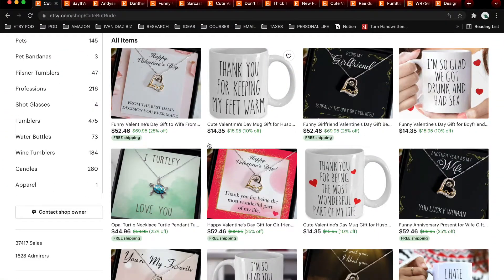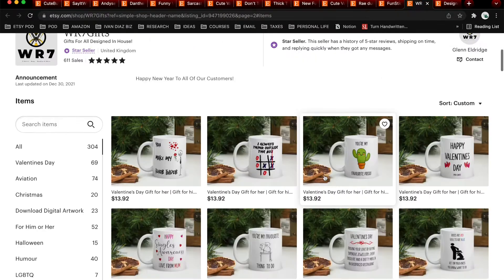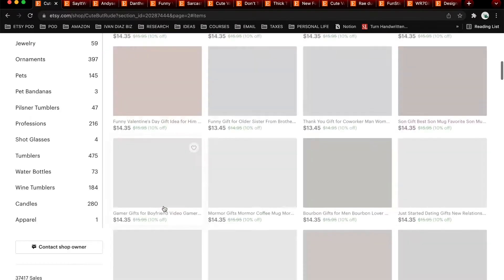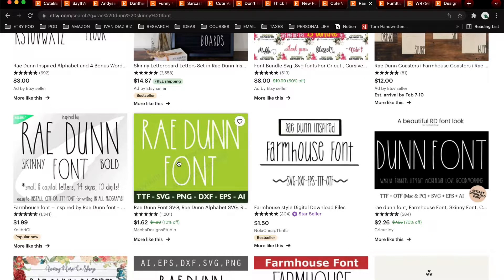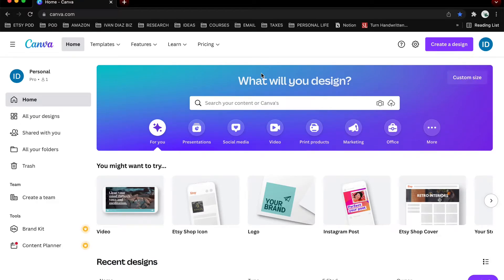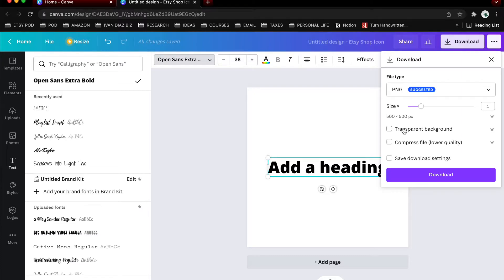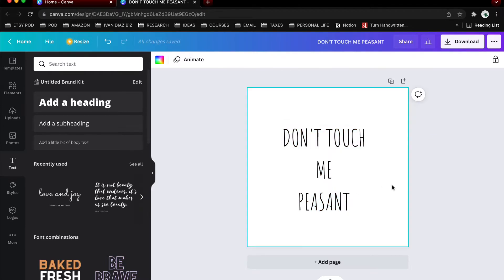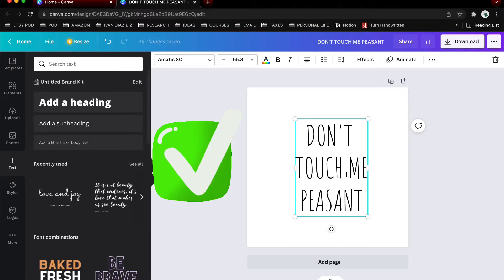How To Create BEST SELLING Print On Demand Mug Designs ☕️ | HOW TO SELL ON ETSY 2022💰 Designing 101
What's up everyone! In this video, I go over the best practices for mug designs. I walk you through what fonts to use and even show you some of my best designing methods!!

✨ FONTS MENTIONED IN VIDEO ⭐️

RAE DUNN FARMHOUSE

💳 // My favorite cash back rewards PERSONAL credit card! (Get 80,000 bonus points after spending $4000)

★ Hello! My name is Ivan. I am a top 1% seller on Etsy with Print On Demand. On this channel, I'll be sharing all the tactics and knowledge that I've acquired throughout my whole journey. I will be unveiling a simple approach that I've been taking towards Print On Demand. My intention is to help you simplify all of your Etsy x Print On Demand processes so that you can do more with less time. ★